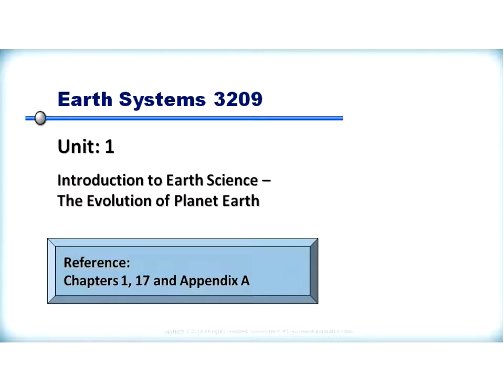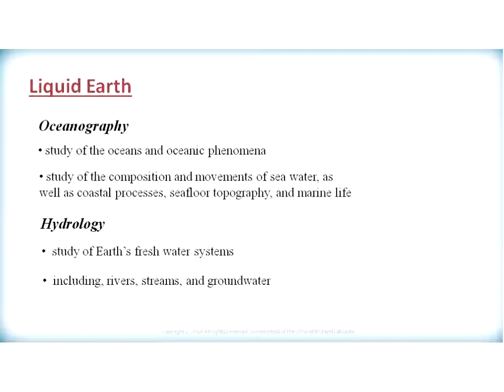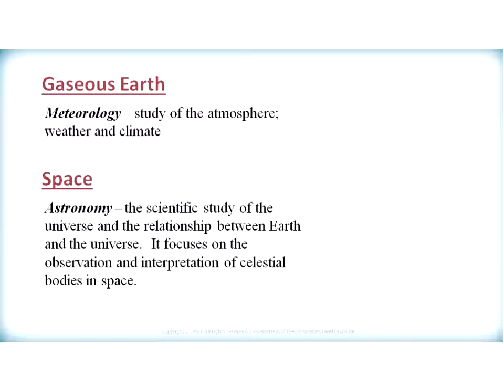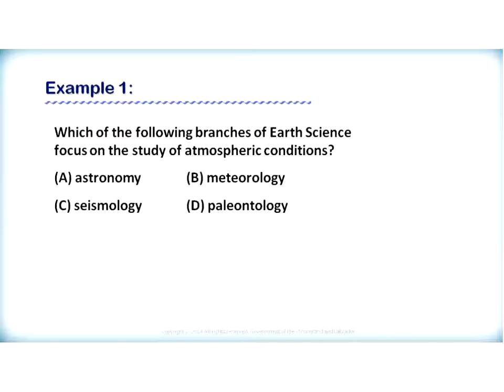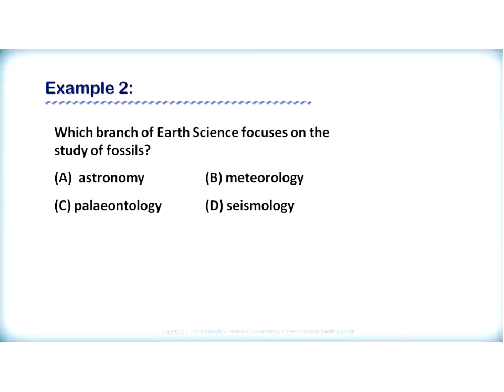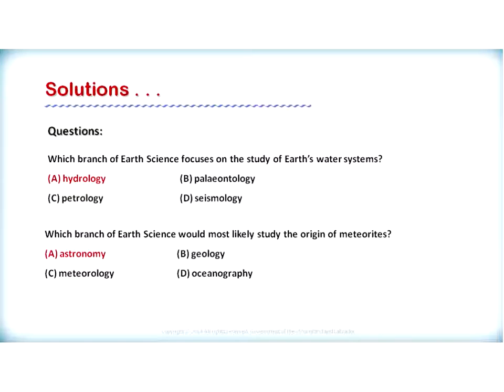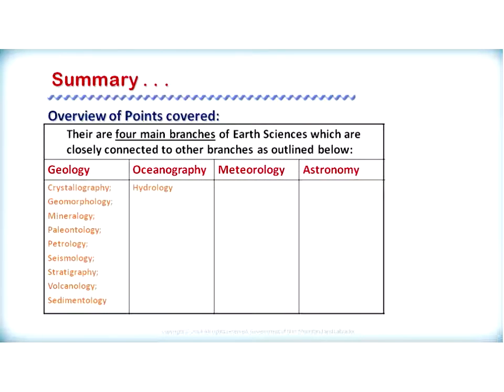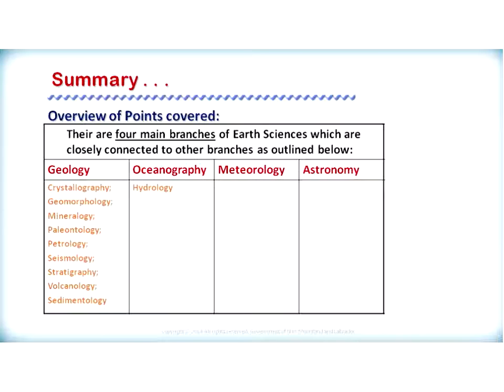ES3209 1 1 1 Branches of Earth Science